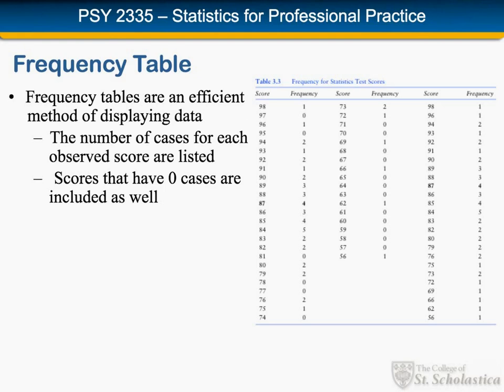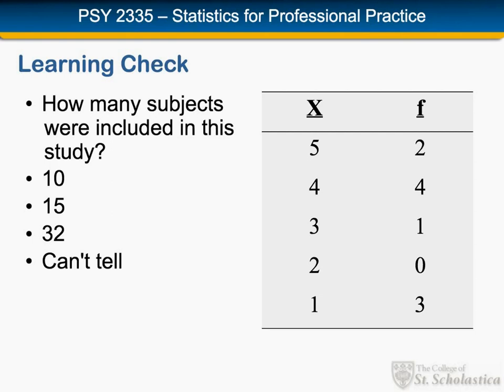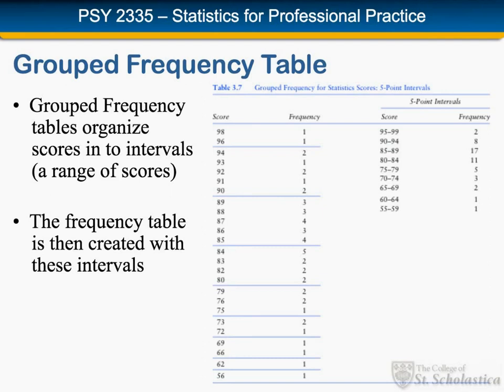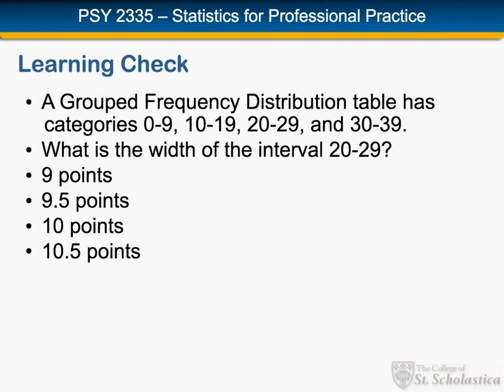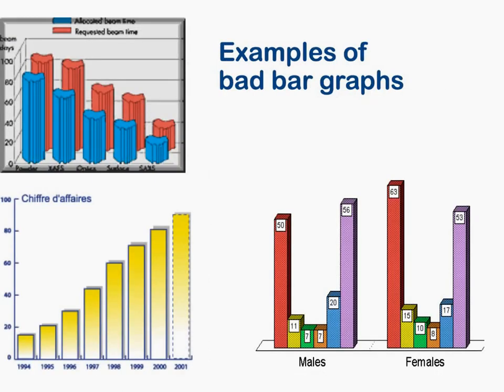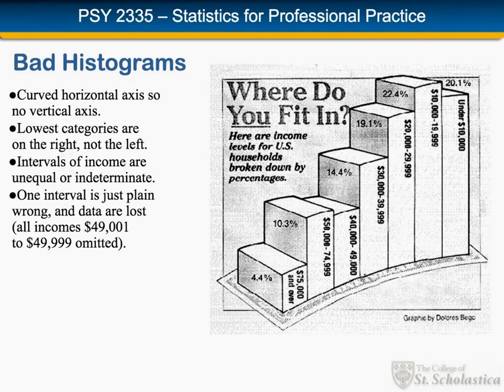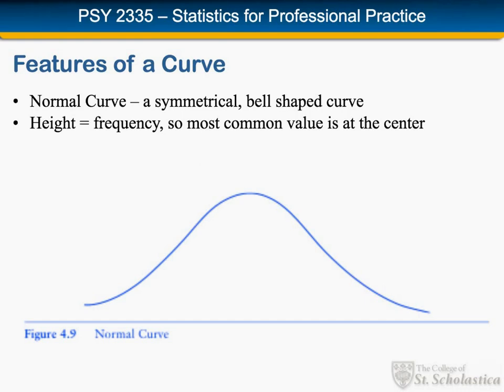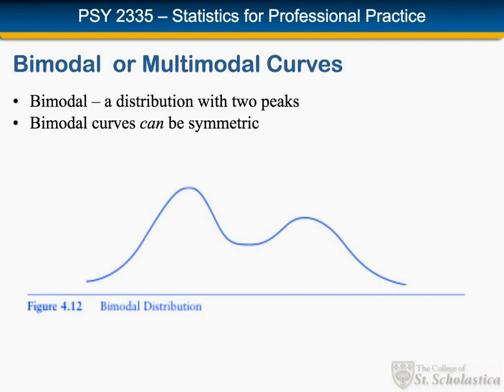1-2 Tables and Graphs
Video in introductory statistics course, covering the basics of frequency distribution tables and graphs.